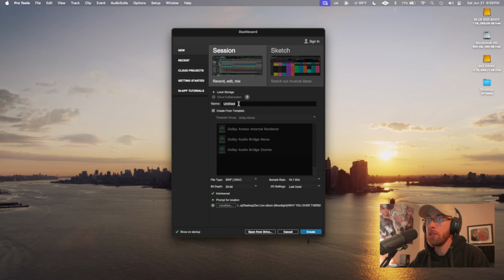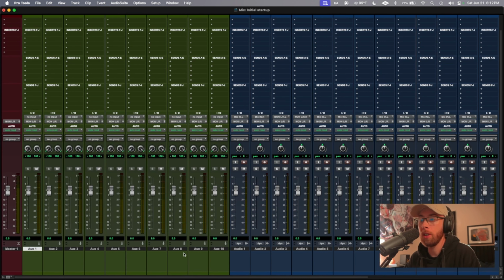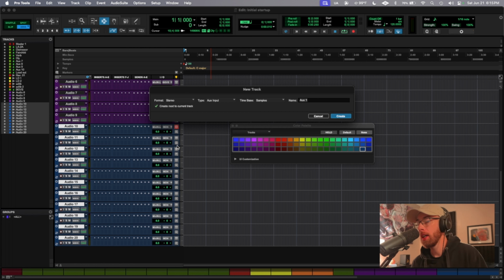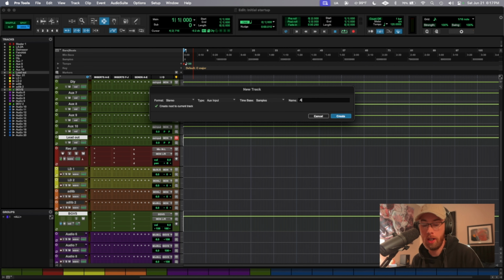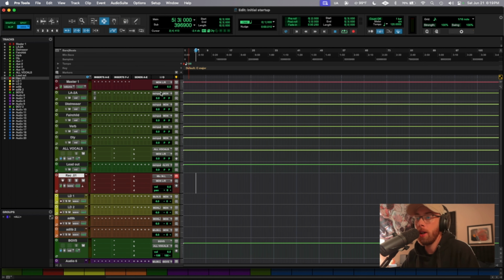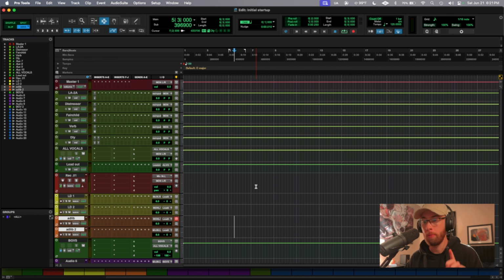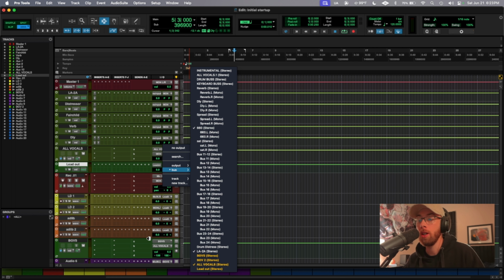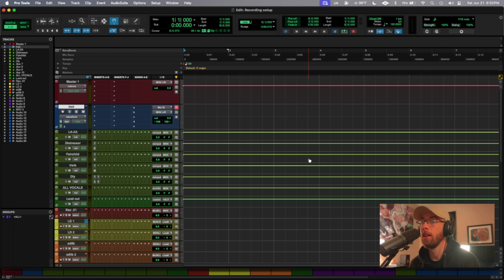🎧 How to Set Up a Pro Tools Recording Template for Beginners | Step-by-Step Tutorial 🎧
Are you new to Pro Tools and want to streamline your recording sessions? In this beginner-friendly tutorial, I’ll walk you through how to set up your own Pro Tools recording template from scratch. Whether you're recording vocals, instruments, or voiceovers, this template will save you time and help you stay organized every session.

✅ In this video, you’ll learn:

How to create and label tracks

Setting up inputs and outputs

Adding basic plugins (EQ, compression, etc.)

Routing and bus setup

Saving and reusing your template

🛠️ By the end of this video, you’ll have a solid foundation to start recording faster and more efficiently in Pro Tools.

📌 Tools Used: Pro Tools Studio / UAD Plugins / Shure SM7B Microphone
🎙️ Perfect for: Musicians, podcasters, voiceover artists, and home studio beginners